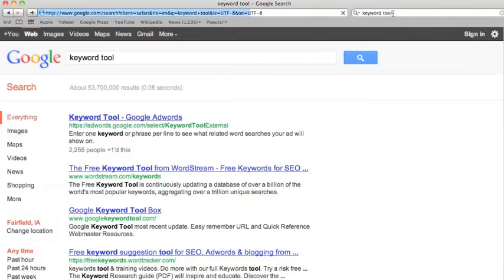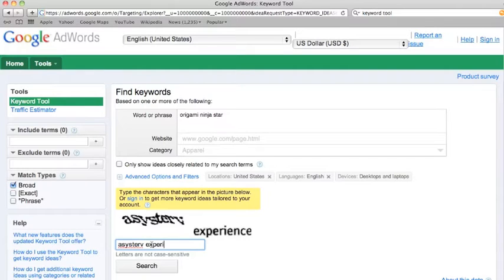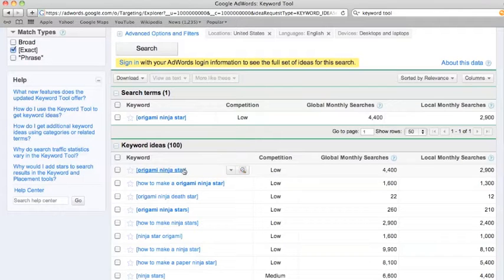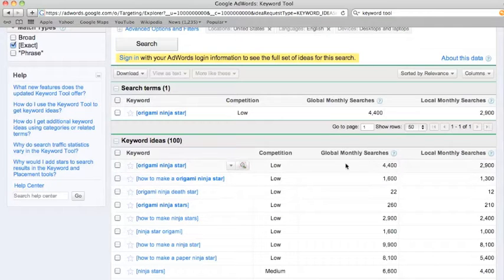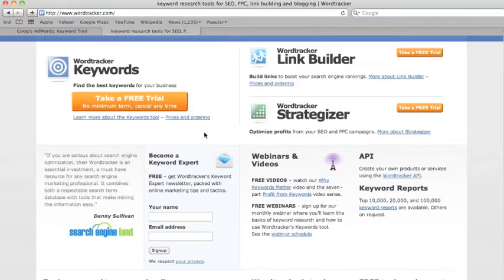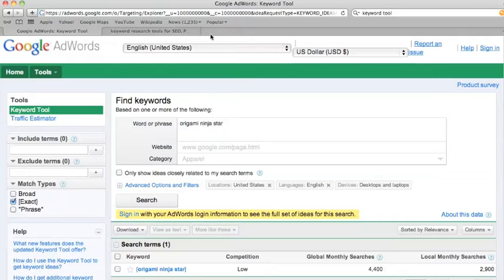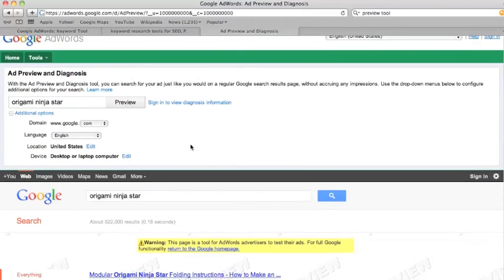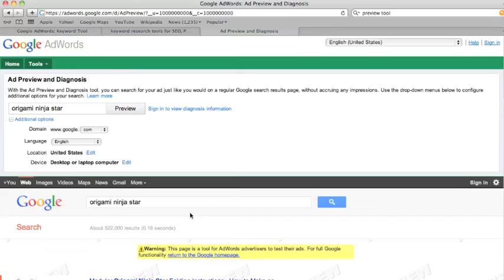Blog SEO (1): Identifying target keywords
Blog SEO: Video 1 - Identifying target keywords

Blog search engine optimization: video 1 - Identifying target keywords

In this video we'll give you a tutorial identifying target keywords as part of a 5 video series.

If you don't have a paid service, use the google keyword tool. Today, we're looking at the phrase, "origami ninja star." Type in your phrase in the "find keywords" box and hit search. Don't forget to change your match type settings to include exact match.

Once your search results come in, you'll see a few columns, to the right of your keyword results - competition, global monthly searches and local monthly searches. You'll notice that the numbers don't look very precise, but they'll give you an idea of the kind of searches those keywords receive. The goal here is to find a keyword phrase that will work for your target blog topic, has a good amount of searches and low competition.

In this example, we chose the key phrase " how to make an origami ninja star" even though it gets fewer searches than the top result because the phrase itself is a perfect blog post title.

If you're interested in third party keyword tools, we recommend Wordtracker.  It costs some money, but the competition results are more accurate.

We also recommend checking out the free google preview tool, which allows you to search a keyword in google without the results being tailored to you. In other words, you get more neutral search results. When you're doing keyword research, this is a good thing.

This has been the first video in the Blog search engine optimization series  - Identifying target keywords.